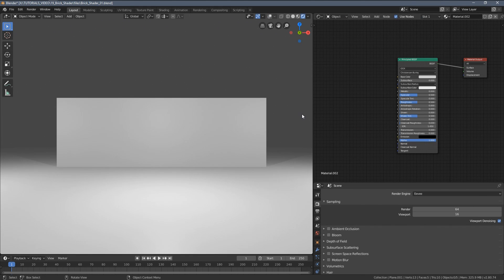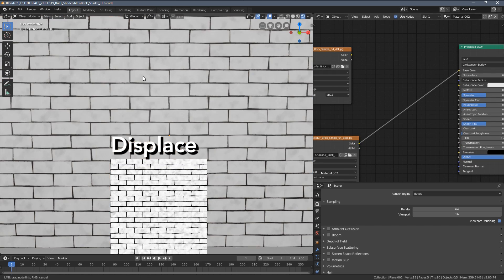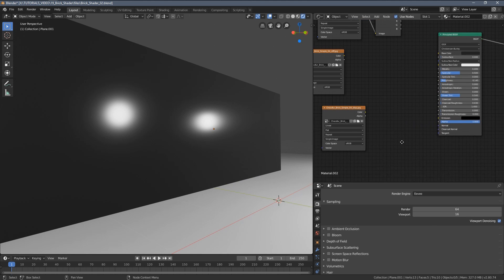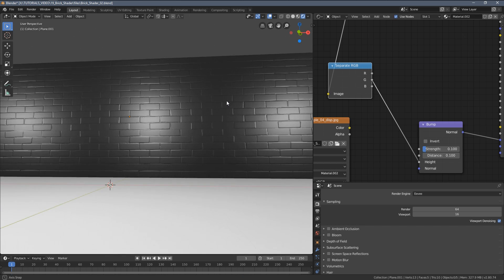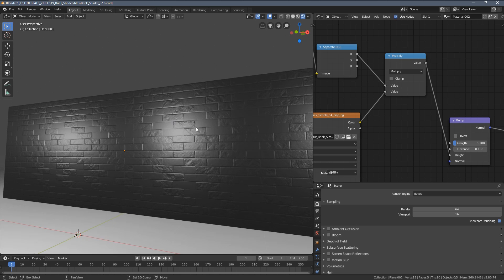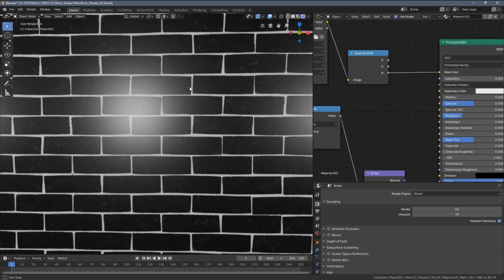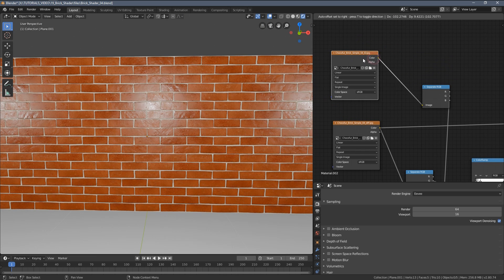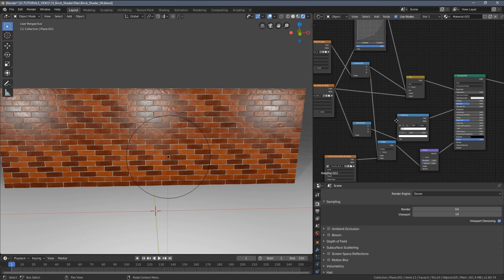Brick Material in Blender 2.8 - Shaders Tutorial (Eevee)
In today's Blender 2.8 materials tutorial, I want to show you how to create a brick material, using a few more textures than just the Diffuse map, as I'm used to doing in most of my videos :-) The rendering engine I'm using by default is Eevee and I hope you'll find the video informative!

As always, Blender is a free and open-source 3D tool of the future! b3d for life!